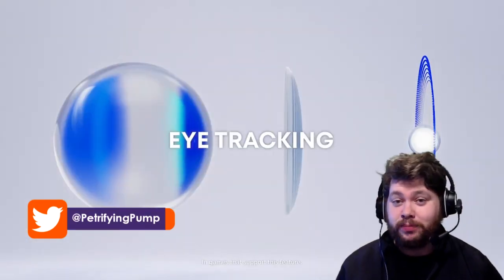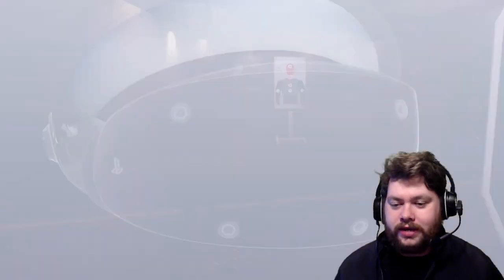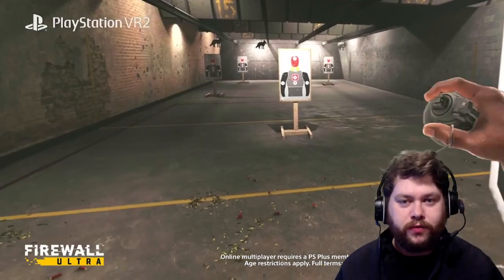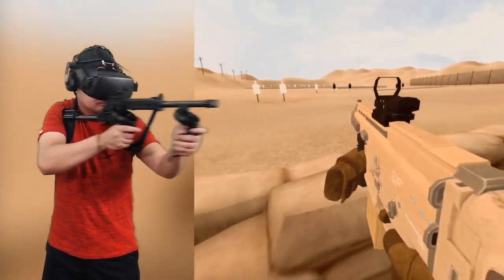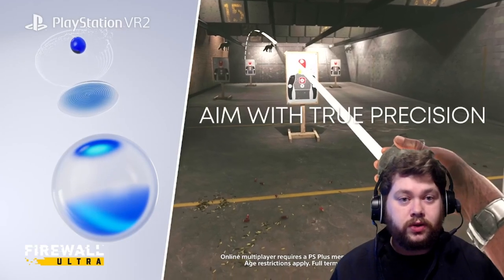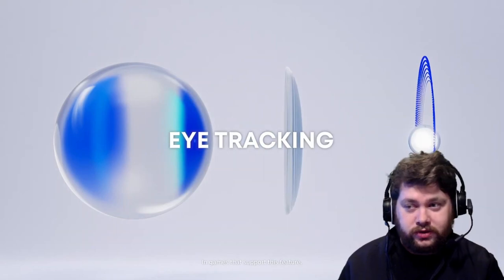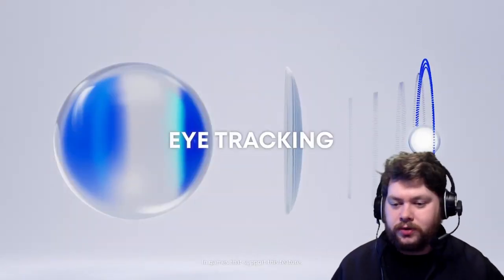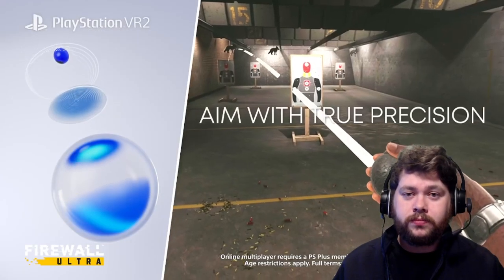Eye Aiming | Gameplay Analysis | Firewall Ultra PSVR2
Firewall Ultra has a new way to aim your grenades, let's talk about it!